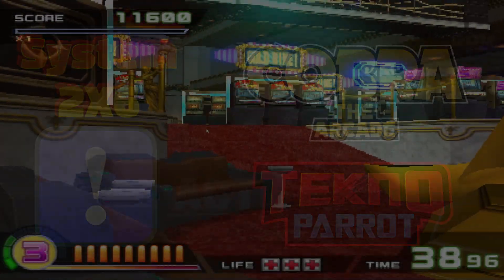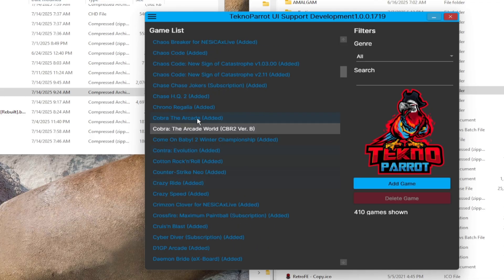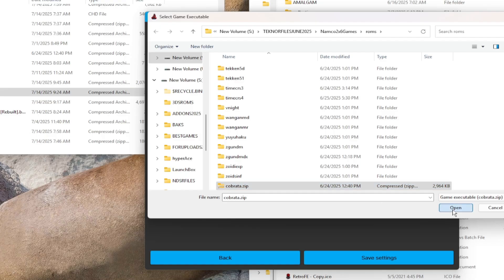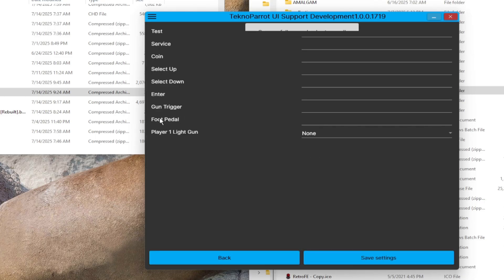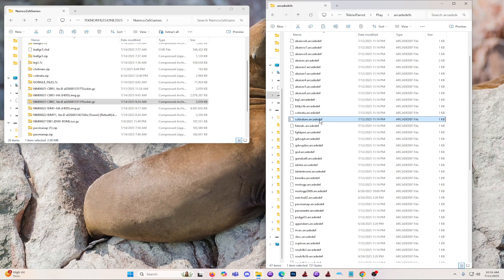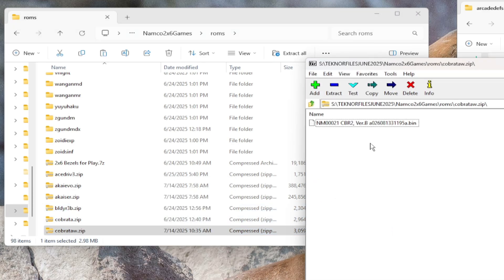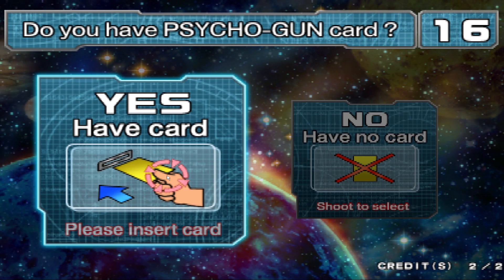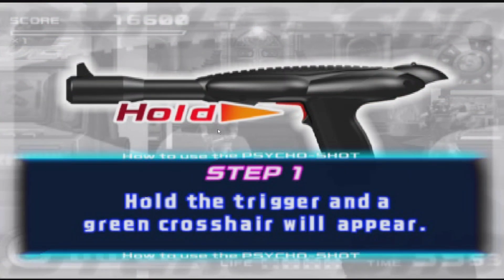Cobra The Arcade World | System 2x6 | TeknoParrot | How to setup | Gameplay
Mame CHD format
Resolution: 480-1920
Controls: Xbox 360 Controller or Keyboard and mouse
OpenGL or Vulkan

SPECS:
AMD Ryzen™ 5 4600G with Radeon™ Graphics
Gigabyte B450M DS3H v2
Geforce RTX 3050 6GB
32GB Fury DDR4 HyperX 4GB x 4
RAMSTA SSD
Seagate Baracuda 8TB
Cooler Master V2550 550 Watts Power Supply 80+ Bronze
Windows 11 Pro v.24H2